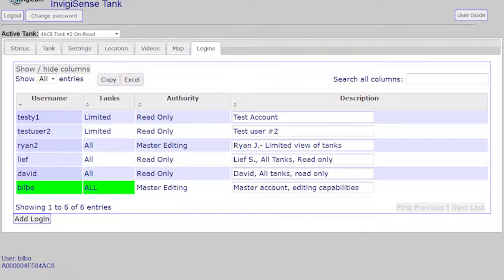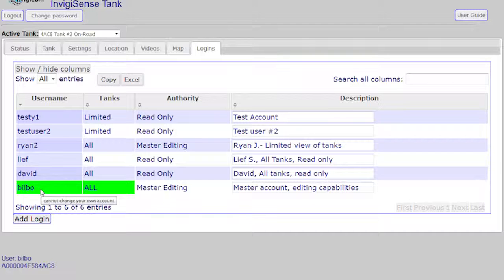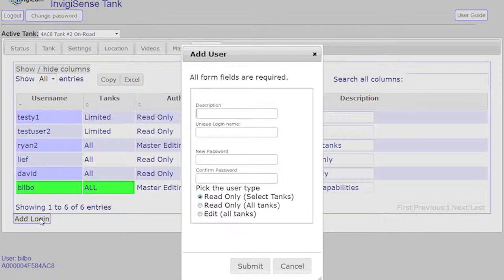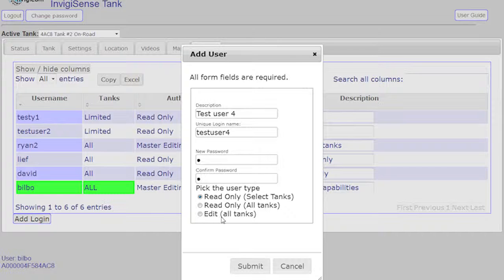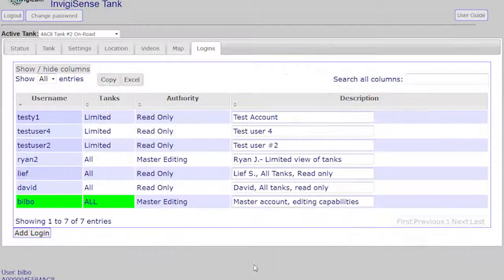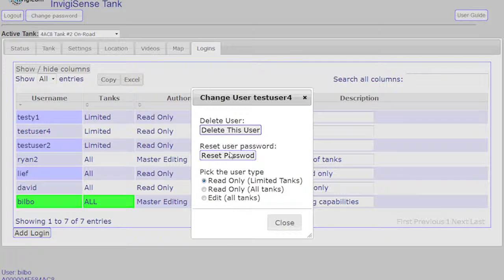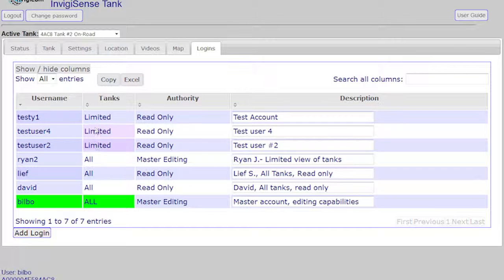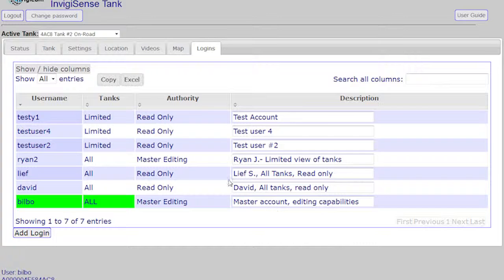Login tabs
Introduction to the Login tab in the INVIGISENSE back office